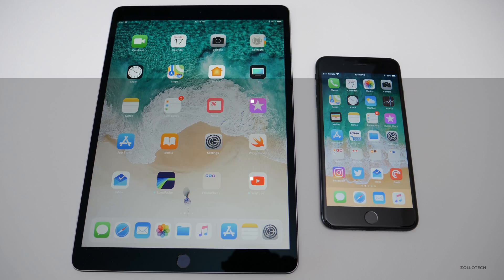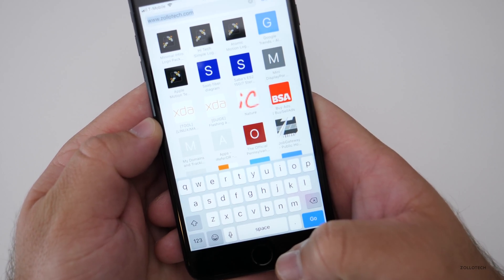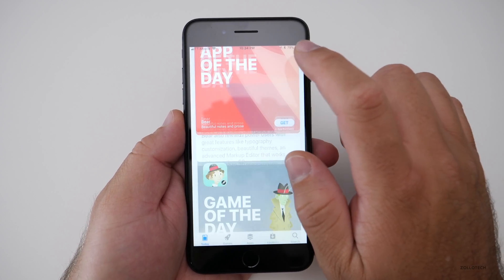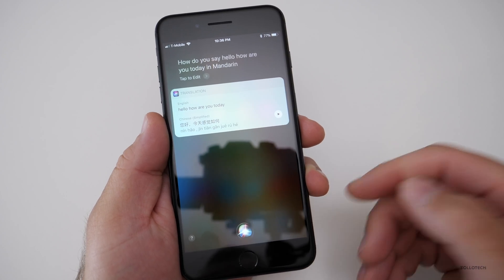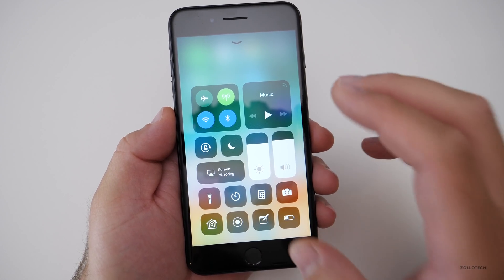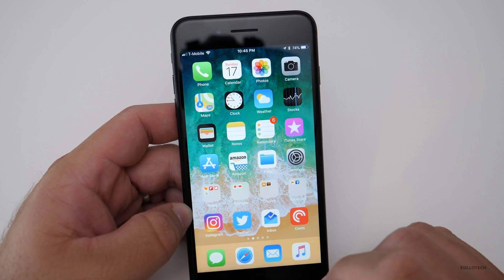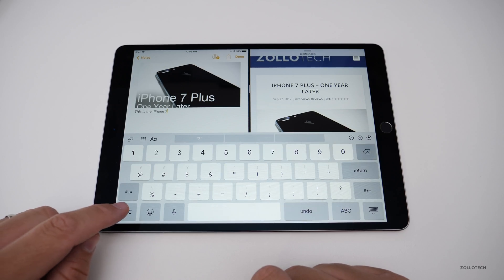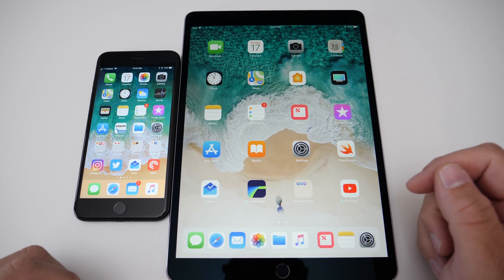iOS 11 - Everything New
I show you all the major features of iOS 11.

***Time Codes***
Intro 0:00
Icons 0:19
Files 0:36
Setup 1:20
Keyboard 1:53
Apple Pay Peer-to-Peer 2:15
Camera 2:40
App Store 4:12
Messaging 5:05
Siri 5:48
Wallpaper 7:49
Music 8:25
AirPlay 2 9:02
Control Center 9:23
Notifications 10:08
Do Not Disturb 10:36
Maps 11:12
CarPlay 11:46
iPad Section Start 12:06
Dock 12:16
Multi-Tasking 12:53
Notes 13:20
Quicktype 14:00
Pencil 15:40
Small updates 15:54
Outro 16:33
End 16:55